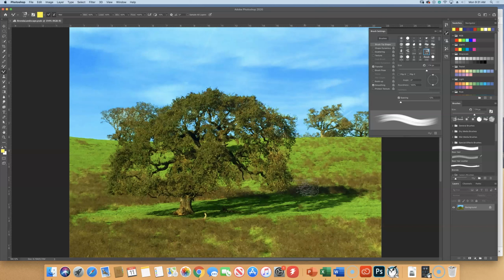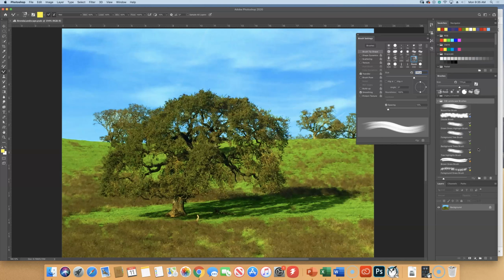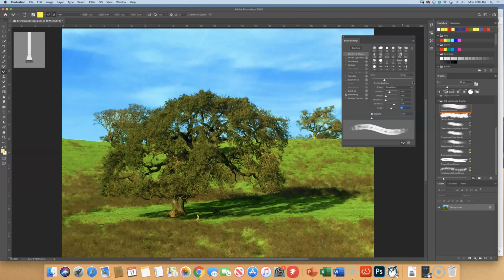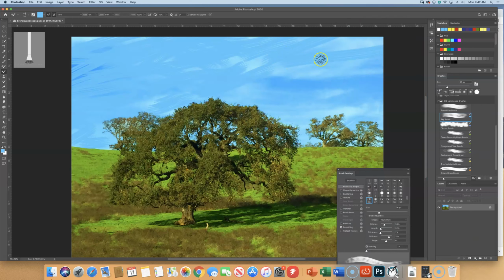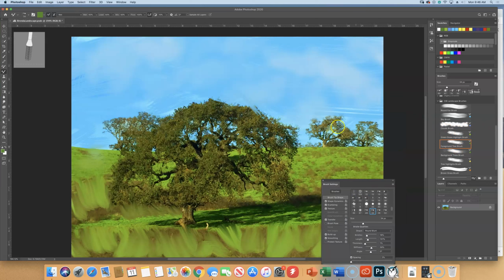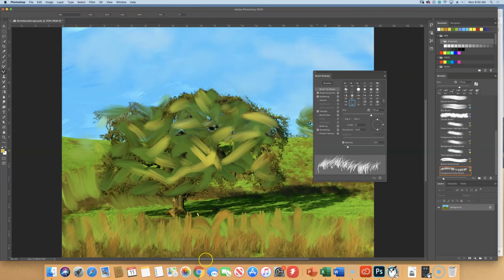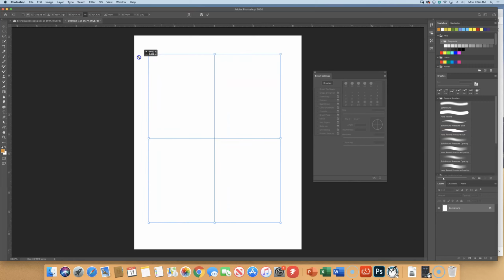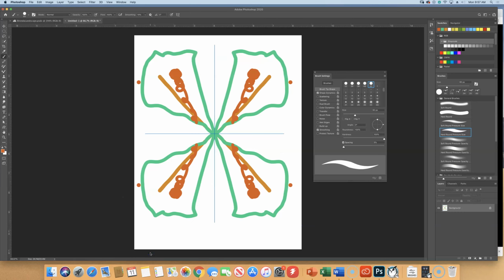Painting a landscape